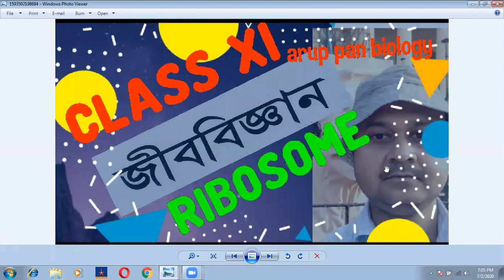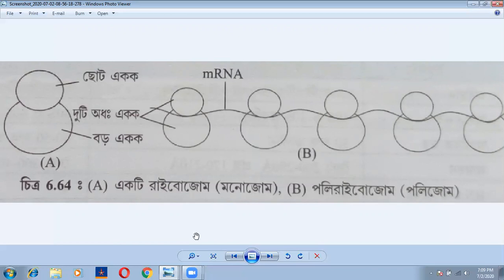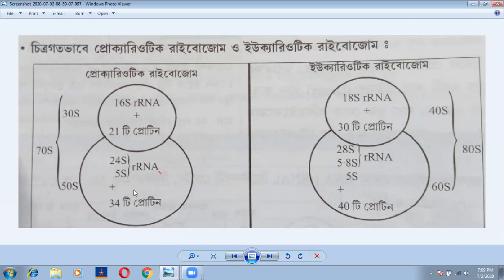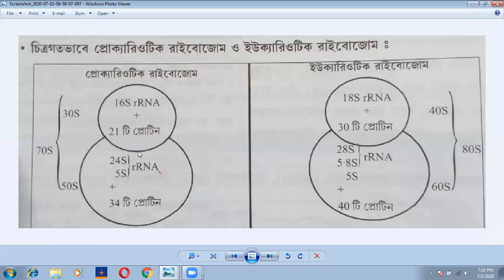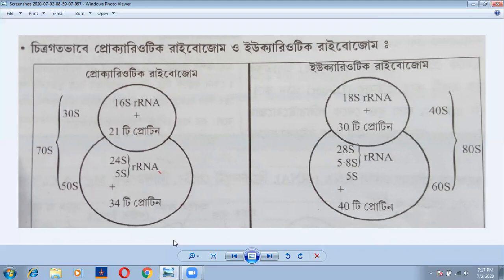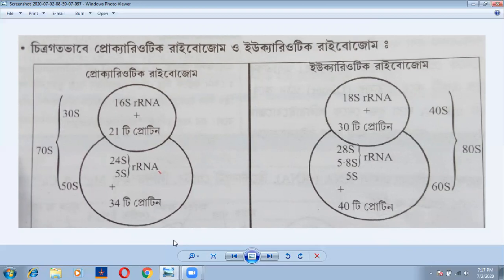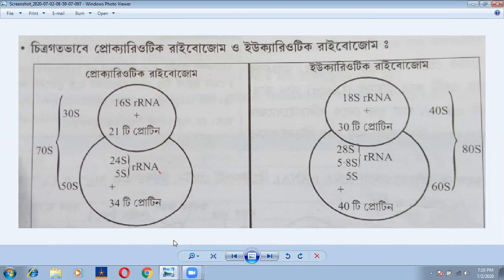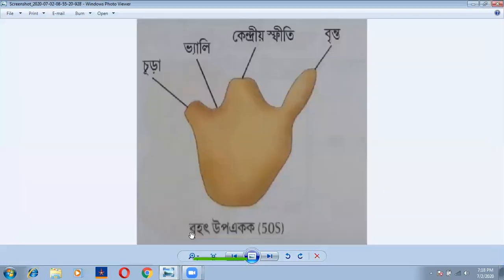RIBOSOME, CLASS XI BIOLOGY, ARUP PAN , AT, MALDANGA RM INSTITUTION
RIBOSOME, POLY RIBOSOME, STRUCTURE, FUNCTIONS